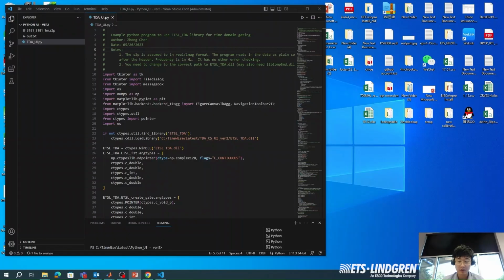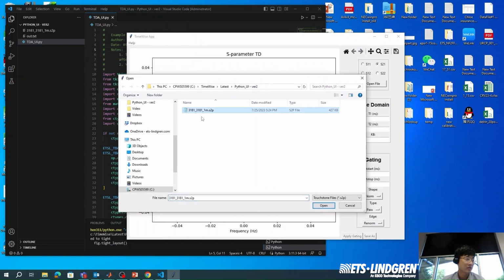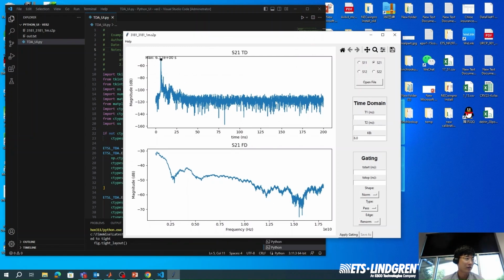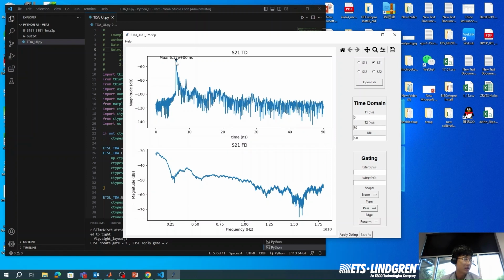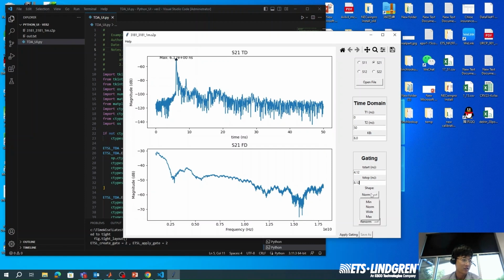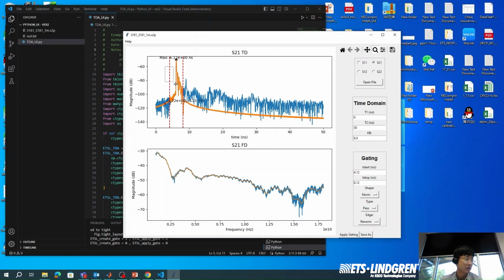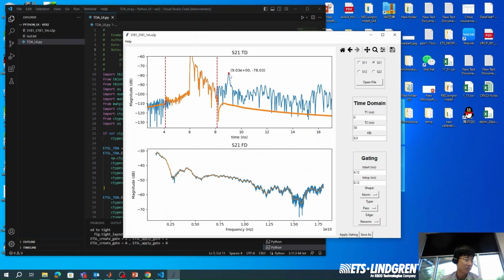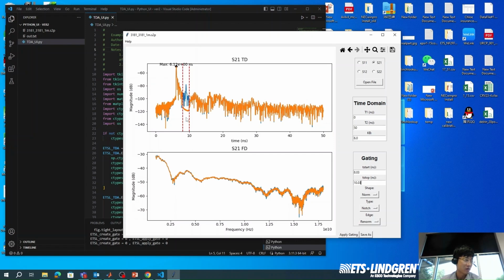TimeWise - Python Processing Example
In this video, we show how to use Python to call in the TimeWise library to process raw data from a VNA.